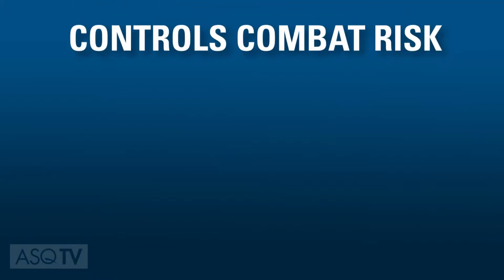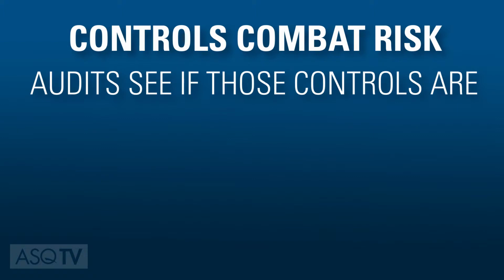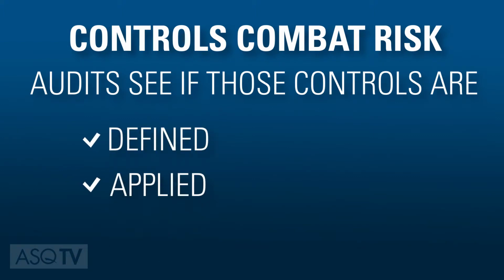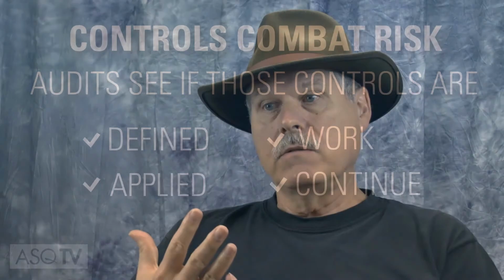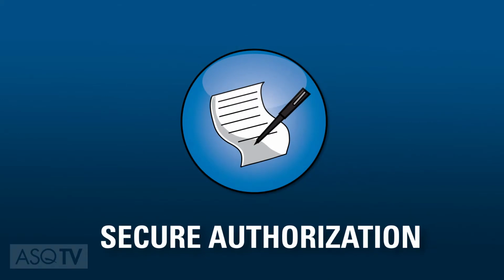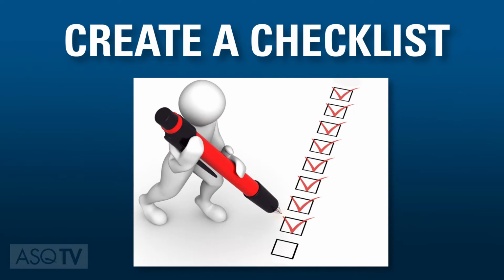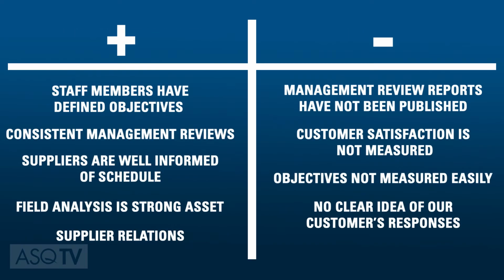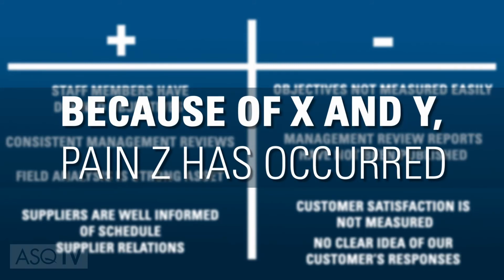What's an Audit and Tips for Auditors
Audits ensure that organizations that have implemented standards such as ISO 9001 and are following all the requirements. Also learn tips to reduce stress for auditors and auditees.